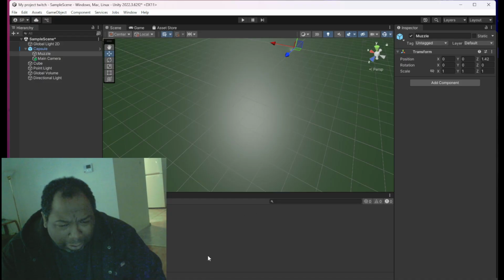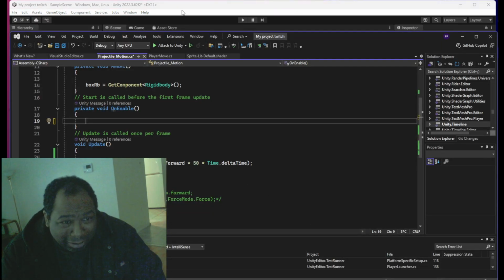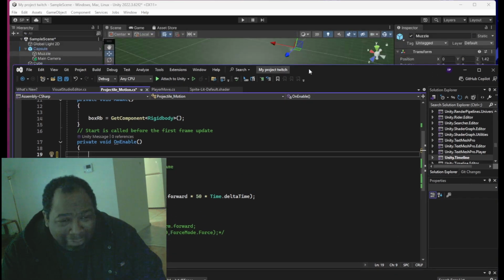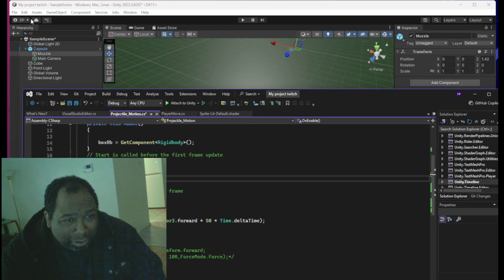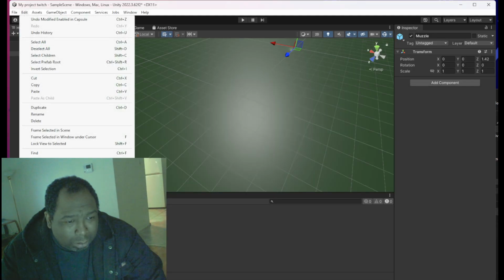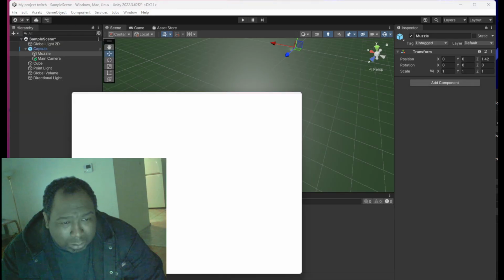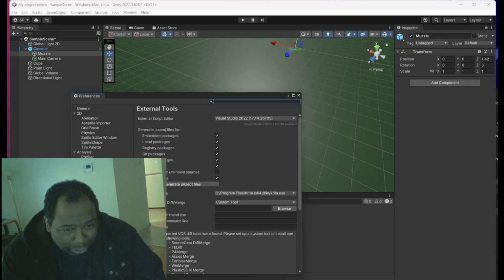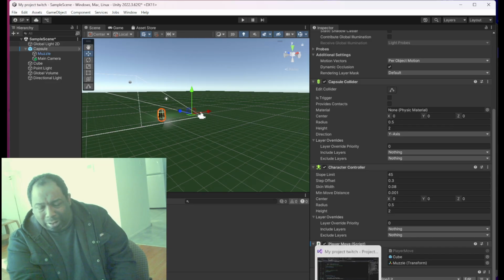Adventures in Game Design Correction?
I realized I messed up on the previous Unity3d video with a line of code, correcting that.